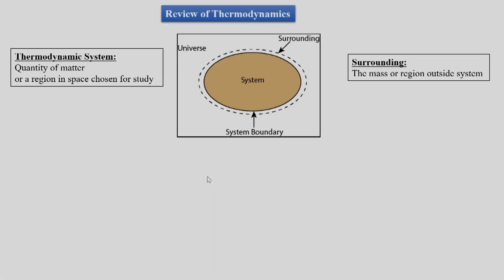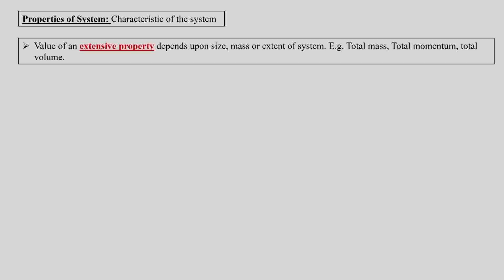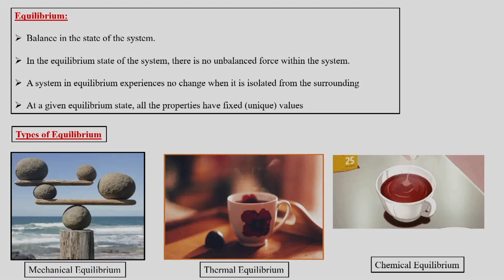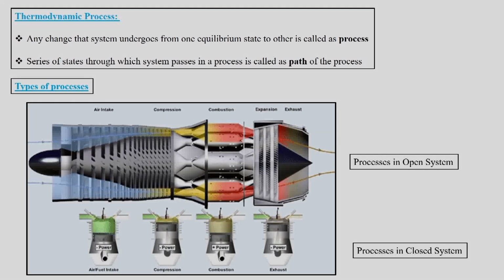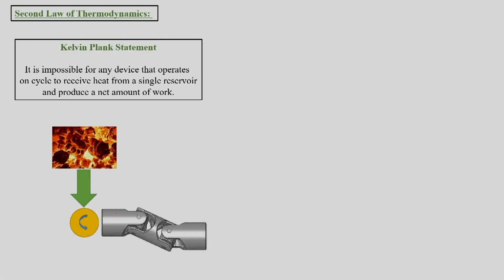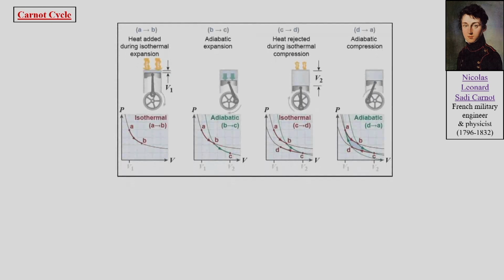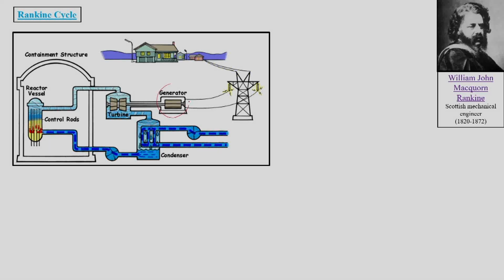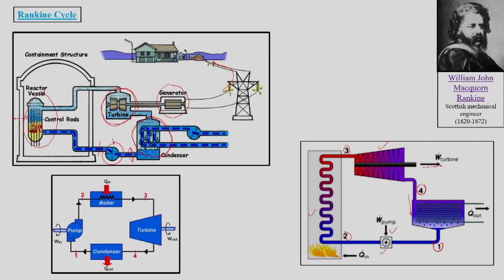Lec01: Review of thermodynamics